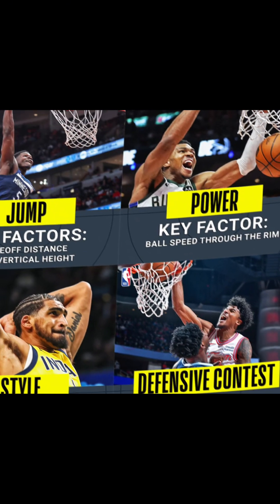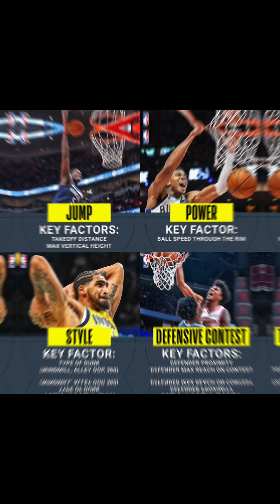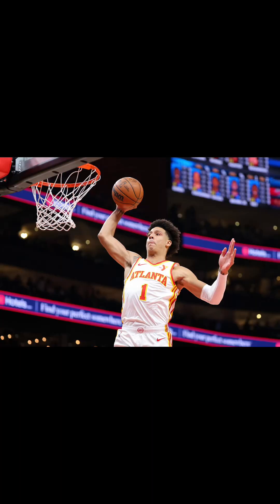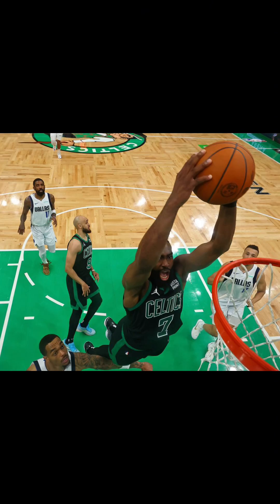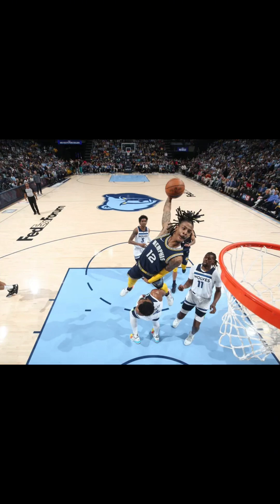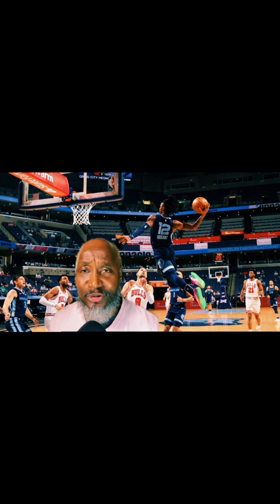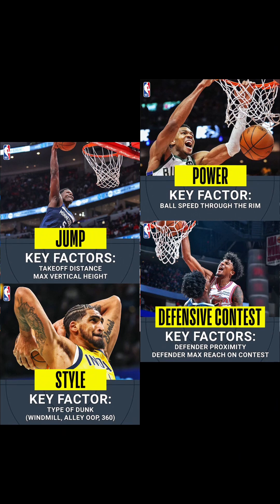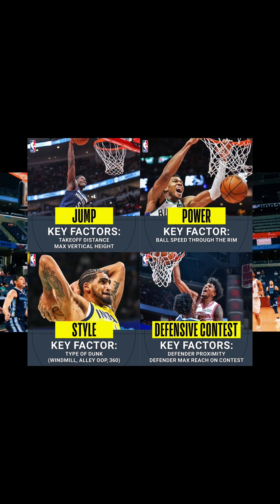NBA introduces the ‘Dunk Score’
‼️Throughout each NBA game,NBA official tracking data produces a location(x,y,z) for 29 different points on all 10 players bodies 60 times per second. That results in a stream of the location of every player’s head,shoulders,hands,hips,feet and more throughout the game. Add that to the location(x,y,z) of the ball and full context of every play is able to be analyzed. The final Dunk Score is broken down into four sub scores—Jump,Power,Style,and Defensive Contest‼️